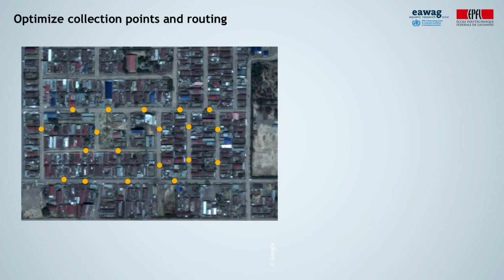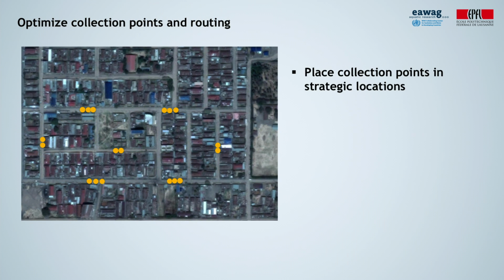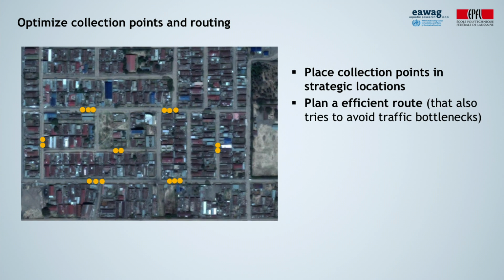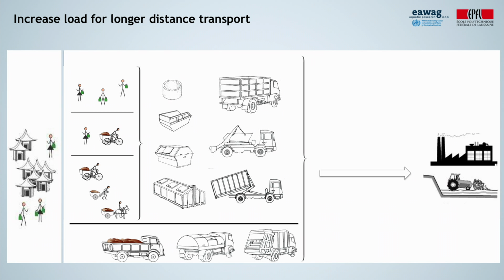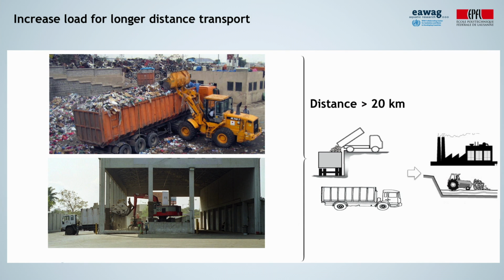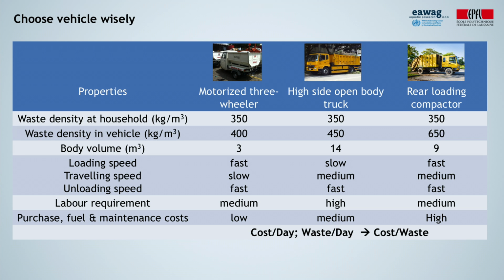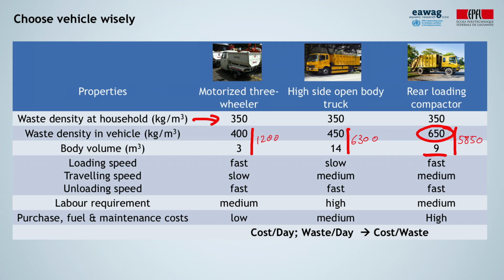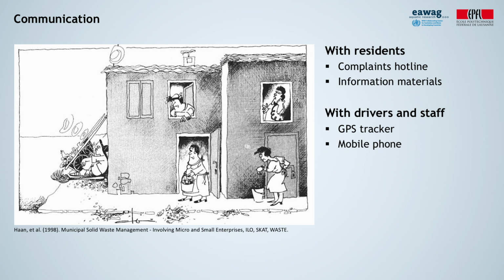1.5 Improving efficiency of waste collection and transport